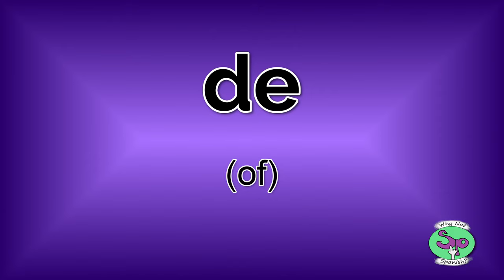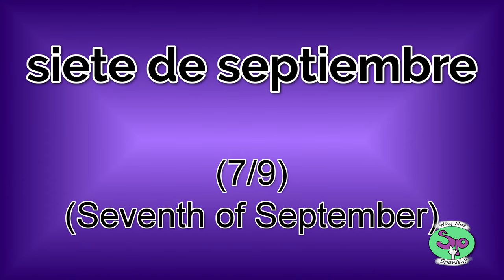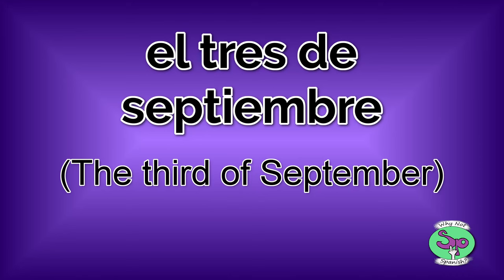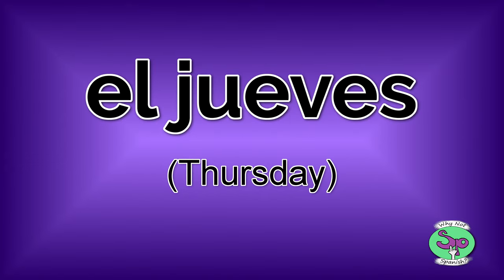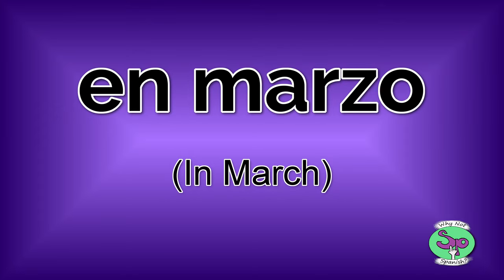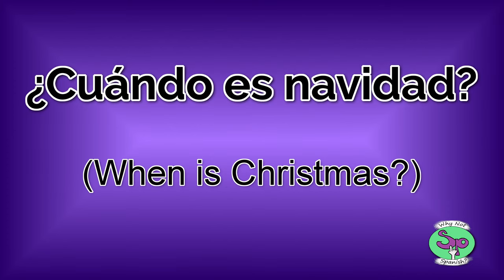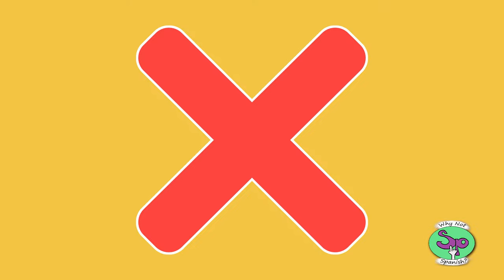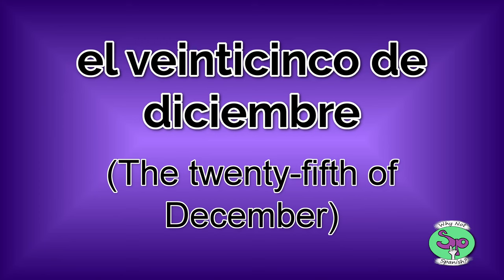Spanish Months, Days, and Dates 📅 - Los meses, los días y las fechas || Lección 8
This is part of our beginner Spanish lesson serious called "Zero to Fluency".  Maria is a Colombian Spanish teacher, that is teaching Cody who is a native English speaker, how to speak Spanish.  These are fun Spanish lessons that will help you with Spanish grammar, verb conjugation, and be able to speak Spanish fluently and confidently.

In this lesson, we are going to learn about the time in Spanish.  Also, we will learn the words for the Spanish calendar by learning the months and the days of the week.

What's today? and when's your birthday? learn how to say that in Spanish and more with this video.

If you don't know how to say the months of the year and the days of the week in Spanish, you'll learn them with this video. Also, you will learn how to use them together with the numbers to talk about dates and important events.

You will also learn some questions to ask about events and dates AAAND some time expressions! Wow! Who would have thought you could get that kind of lesson in less than eight minutes?

Anyways, If you already know some vocabulary or want to go to a specific part of the video, here's the links to the important parts of the lesson:

0:28 Days of the week in Spanish
0:42 Months of the year in Spanish
1:10 How do you say dates in Spanish?
1:33 Practice saying the dates in Spanish
2:36 Questions to ask about dates
4:04 Practice answering questions about the dates in Spanish
5:31 Time expressions vocabulary in Spanish
6:27 Make fun of Cody (and Maria) while you watch the bloopers

Equipment We Use to make the videos

1. Main Camera
2. Little Camera
3. Backdrops & lights
4. Main Mic
5. Audio Recorder
6. Lav Mic
7. Camera Light
8. Tripod
9. Old Camera
10. Batteries...
Main camera
Little camera

Book Suggestions

Beginner

1. Relatos / Stories: Historias Cortas Para Aprender Espanol: Niveles A1, A2, B1, B2, C1 / Short Stories to Learn Spanish: Levels A1, A2, B1, B2, C1 (Spanish Edition)

2. 100 cosas que debe saber una chica / un chico

3. Cocina Fácil Internacional. Fideos y Pastas

4. Fitness. Guia Holística para Principiantes

5. Las Frases del Éxito: Frases célebres para cambiar tu vida de más de 100 personajes históricos exitoso

INTERMEDIO

6. Diccionario práctico del Estudiante

7. La tregua. Mario Benedetti

8. El dilema del omnívoro

9. El curioso incidente del perro a media noche.

10. Una curiosidad para cada día del año

If you are interested in a practical and short guide to Spanish’s most used sentences, you can click the link below and download it for free.  We have put together useful sentences and expressions we think most people would need if wanting to communicate something quickly.  Download our free phrase book so you can get the right things to say in Spanish quickly and at the right time.

/spanish espanol español dates fechas meses months days dias learn beginner lessons a1